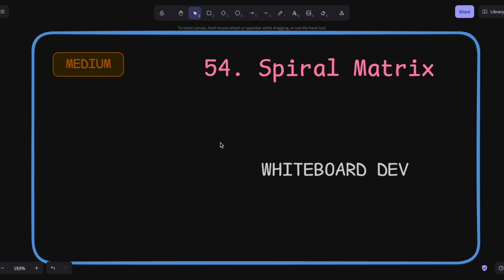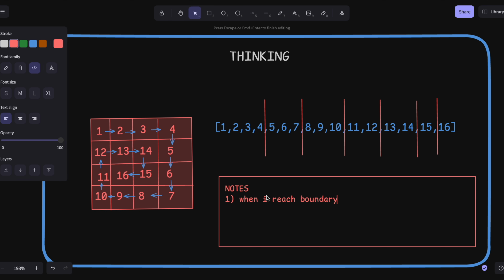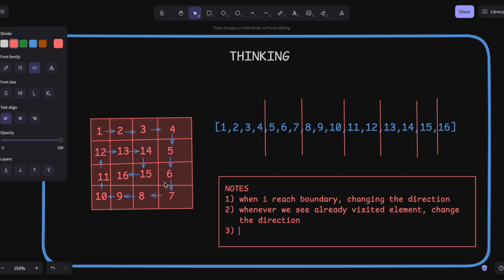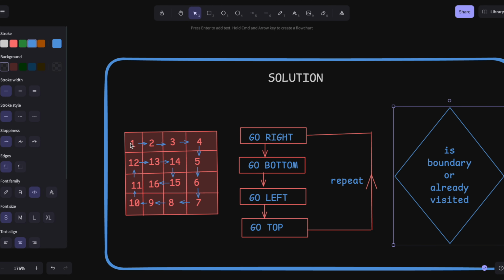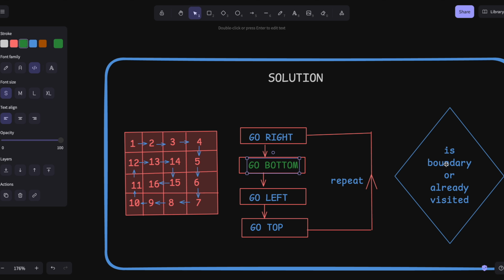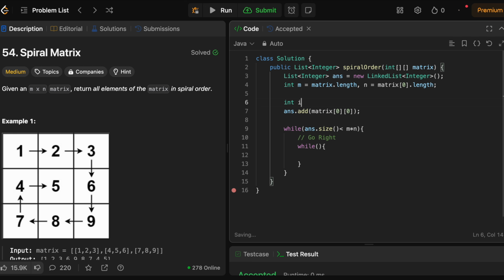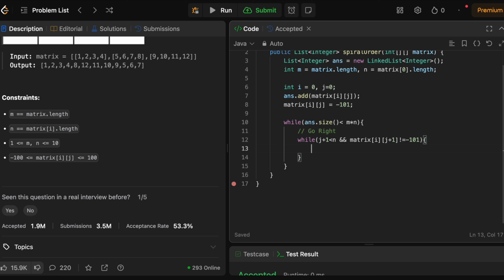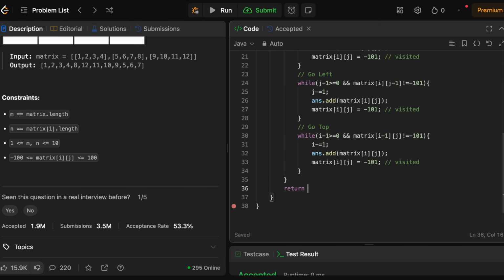LC.54 Spiral Matrix | Medium | 2D Arrays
Hey everyone! 👋 In this video, we'll solve "Spiral Matrix" step by step. Instead of just coding, I'll visualize the logic with diagrams and drawings to make it super easy to understand!

0:0 Problem Explanation
0:23 Thinking
4:50 Solution
8:05 Coding